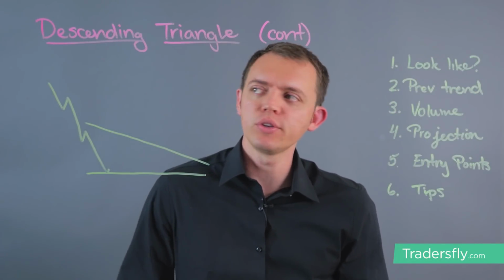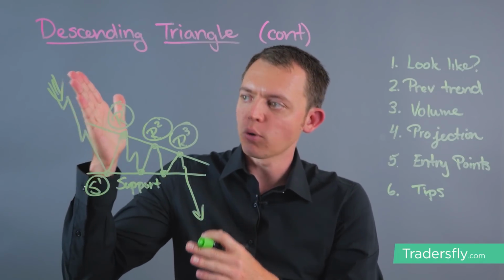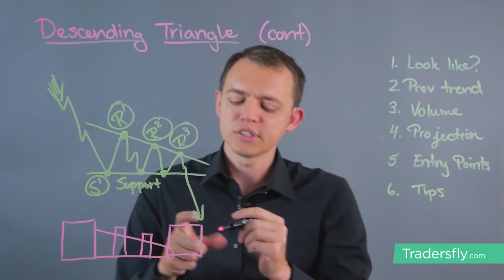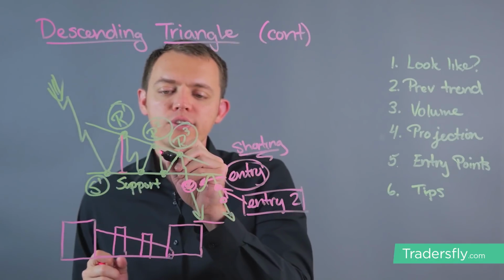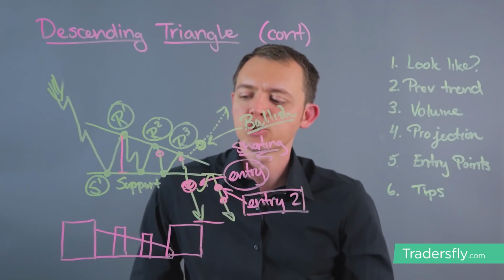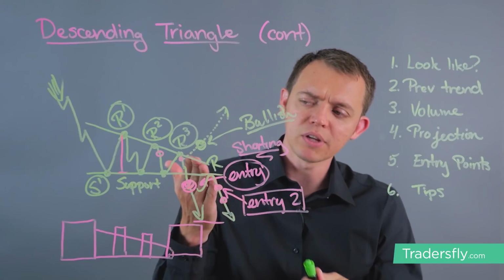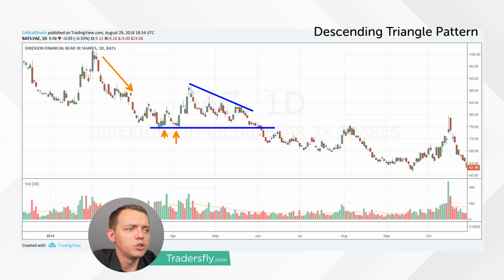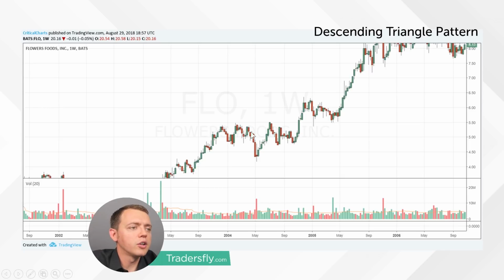Descending Triangle Stock Chart Pattern: Technical Analysis Ep 208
In today's episode of let's talk stocks, we are going to take a look at the descending triangle pattern, which is a continuation pattern.

I'm going to show you what this pattern looks like, the previous trend, volume, projections, entry points, and a few final tips for trading this pattern.